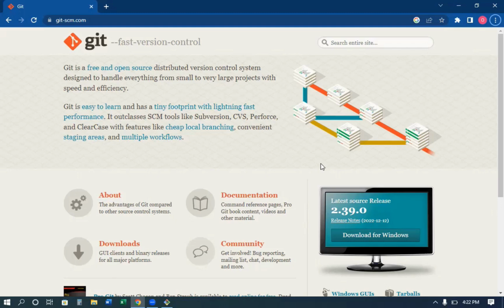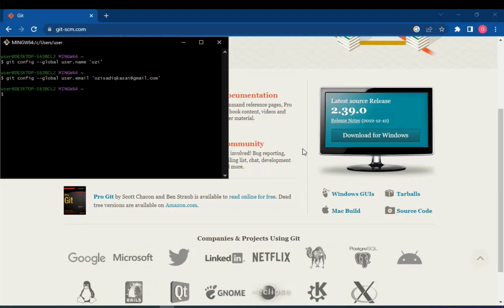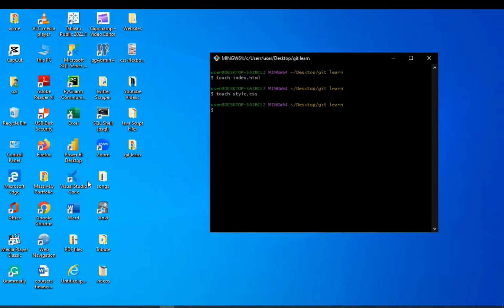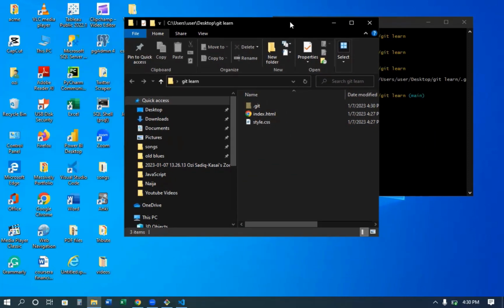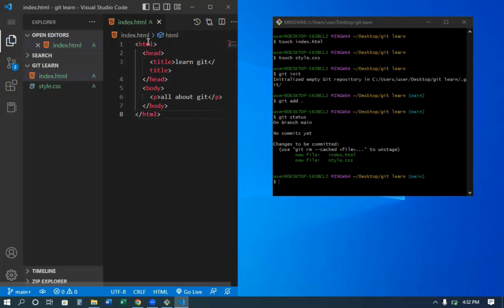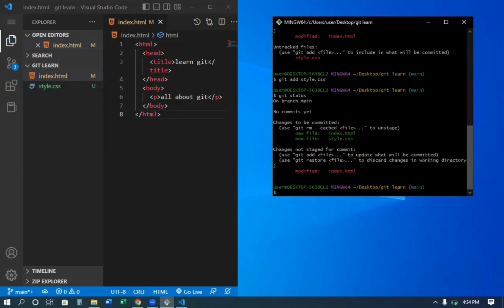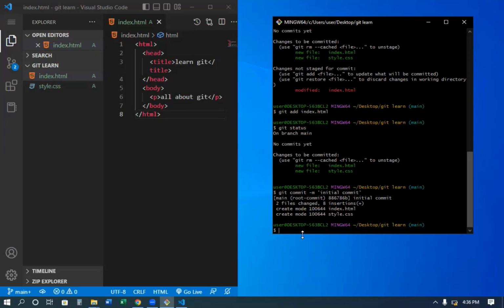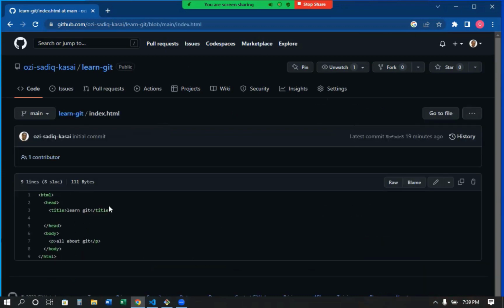Getting started with git.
All you need to know to start sending your files to a remote repository.